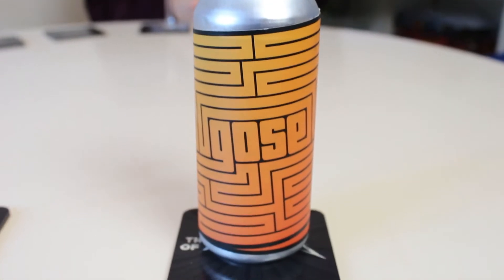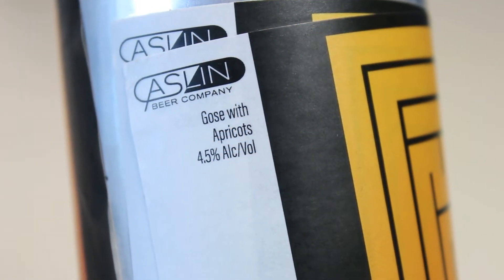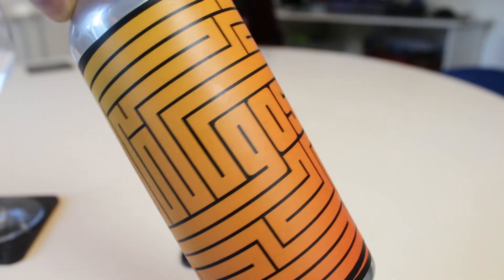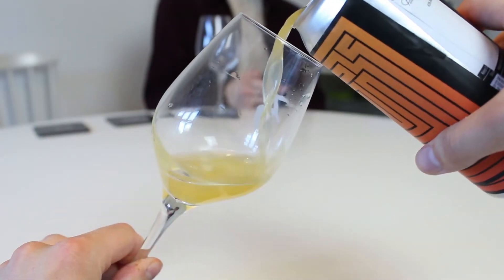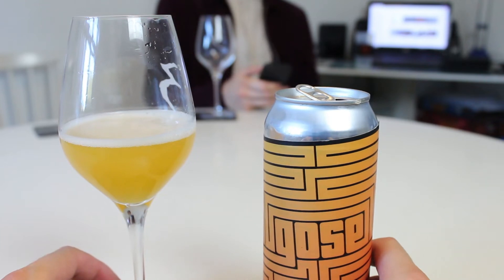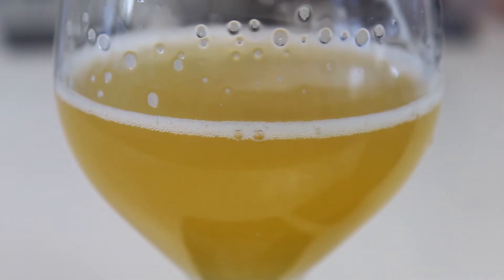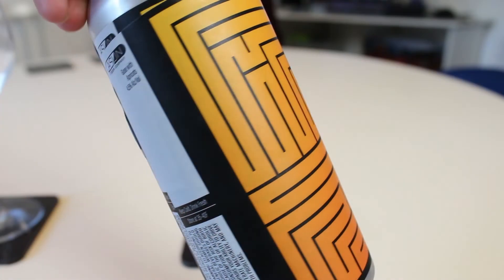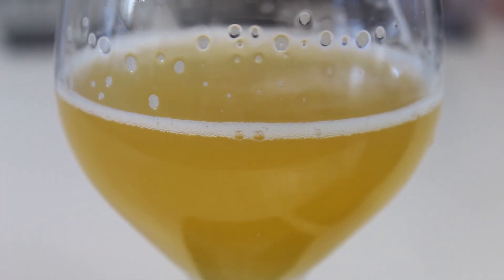Aslin Gose (Apricot) | TMOH - Beer Review #2562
Information About This Beer:

Brewery: Aslin Beer Company
Beer: Aslin Gose (Apricot)
Style: Gose
Location: Brewed by Aslin Beer Company in Herndon, Virginia, USA.
ABV: 4.5%
Ratings: 92/100